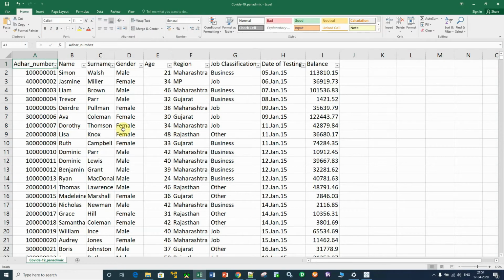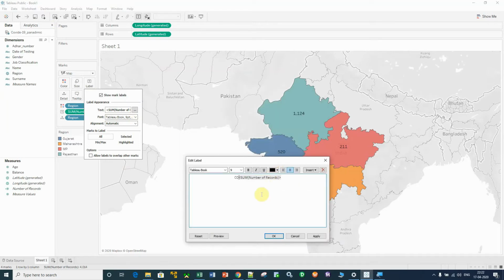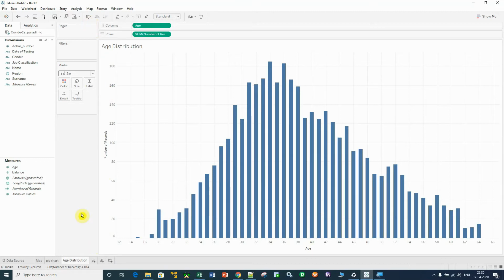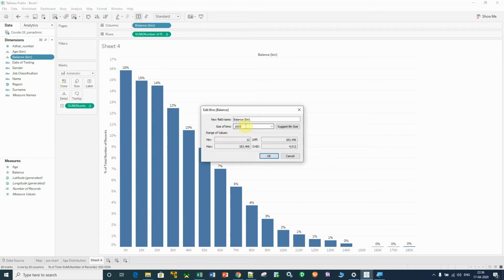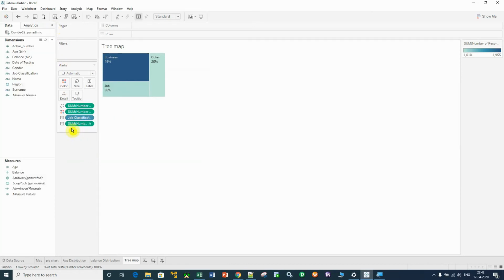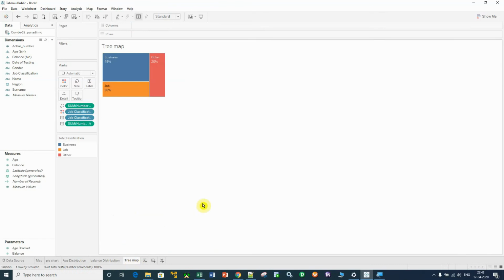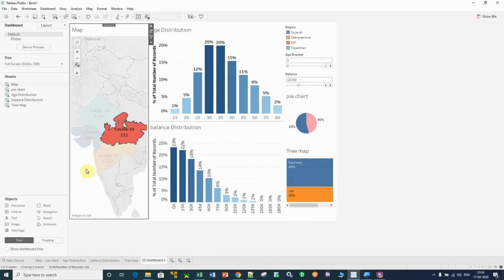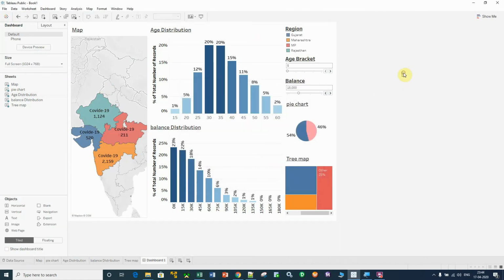Learn Tableau in 50 Minutes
Learn Tableau and create your own Dashboard